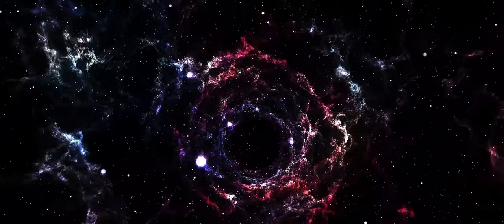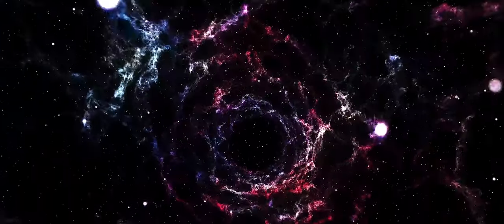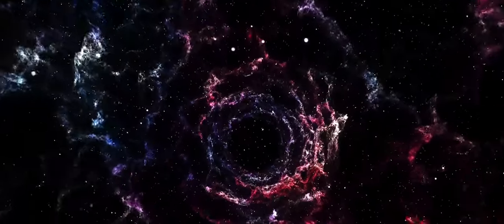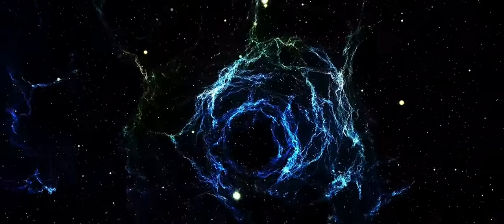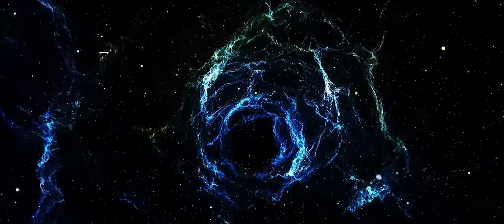How Do We Fold Spacetime?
Folding spacetime, a concept often explored in science fiction, captivates the imagination with the possibility of traversing vast distances in the blink of an eye. While the idea may seem far-fetched, scientists have been delving into theoretical physics to understand whether such manipulation of spacetime is theoretically possible. In this article, we'll explore the current understanding of spacetime, the theoretical frameworks involved, and the potential implications of folding spacetime.

Understanding Spacetime:
Einstein's theory of General Relativity revolutionized our understanding of gravity and space by introducing the concept of spacetime as a unified fabric. According to this theory, massive objects, like stars or planets, create curves in the spacetime around them, affecting the motion of other objects. While we experience gravity as a force pulling us downward, it is more accurately described as the curvature of spacetime caused by massive objects.

Warping Spacetime:
The idea of folding or warping spacetime often surfaces in discussions about faster-than-light travel or interstellar journeys. One theoretical approach is the concept of a wormhole, a tunnel-like structure connecting two separate points in spacetime. Visualized as a shortcut through the fabric of the universe, a traversable wormhole would, in theory, allow for faster travel between distant locations.

Wormholes:
Wormholes are hypothetical structures predicted by the equations of General Relativity. However, their existence and stability remain speculative. Scientists propose that exotic matter with negative energy density might stabilize a traversable wormhole. The challenges lie not only in finding such exotic matter but also in maintaining the stability of the structure.

Alcubierre Drive:
Another fascinating concept is the Alcubierre drive, a theoretical warp drive proposed by physicist Miguel Alcubierre. This idea involves creating a bubble of warped spacetime around a spacecraft, effectively contracting space in front of it and expanding space behind it. While the Alcubierre drive theoretically allows for faster-than-light travel, the energy requirements and exotic matter needed are beyond our current technological capabilities.

Quantum Entanglement:
On a quantum level, entanglement offers another perspective. Some scientists have explored the potential use of entangled particles to transmit information instantly across vast distances. While this doesn't involve folding spacetime directly, it suggests that quantum phenomena could open doors to communication or transportation beyond classical limitations.

Conclusion:
Folding spacetime, while currently confined to the realms of theoretical physics, continues to inspire scientists and thinkers alike. As our understanding of the cosmos deepens, the possibility of manipulating spacetime for practical purposes may become clearer. Until then, the pursuit of knowledge in this field pushes the boundaries of human understanding, inviting us to dream of a future where the fabric of spacetime might be more pliable than we ever imagined.